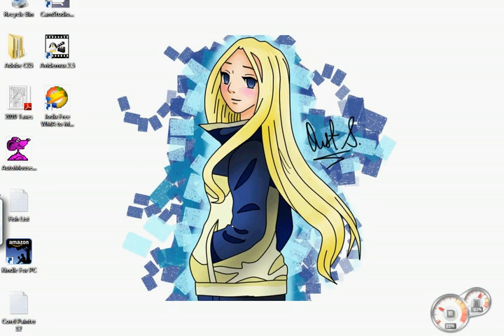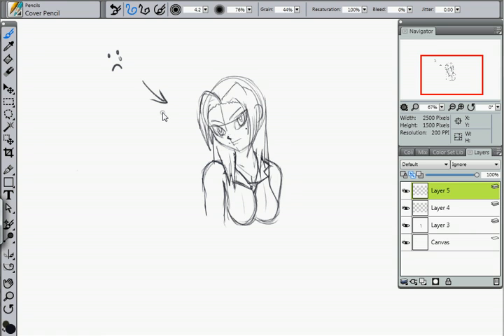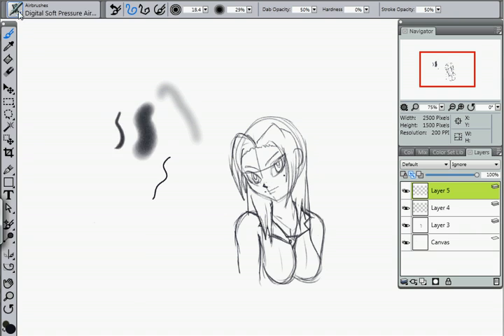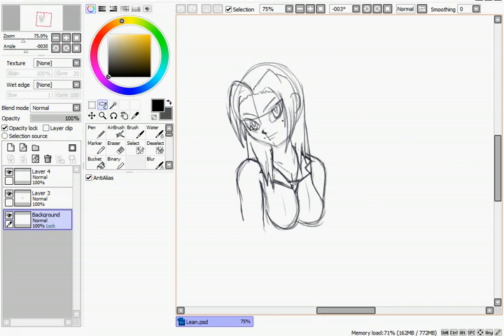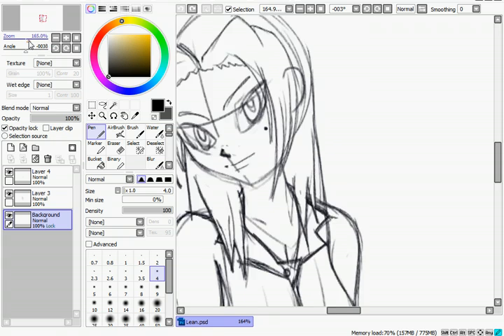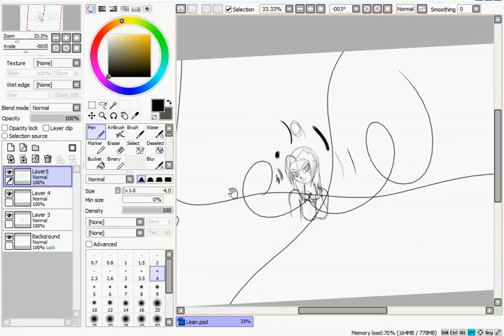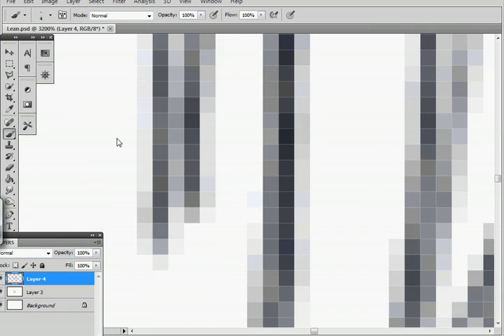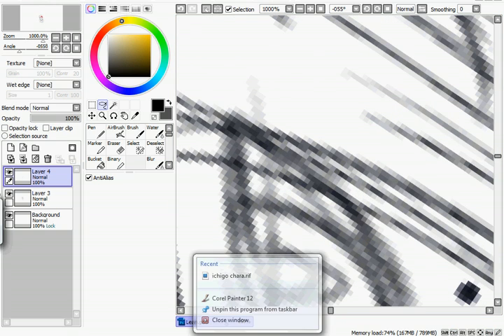Tools of the Trade: Pricing, Functionality, and Personal Opinion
Find MORE art here!!

This is another beg. vid on what each programs do, which ones give which effects. How much each of them cost. And my personal recommendation. Along with what i use.

Hope the information is helpful!